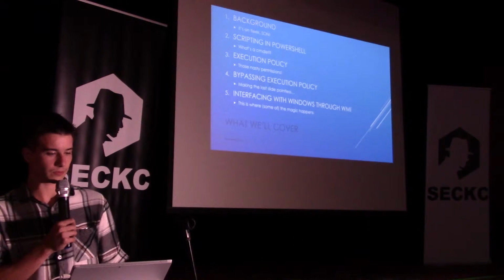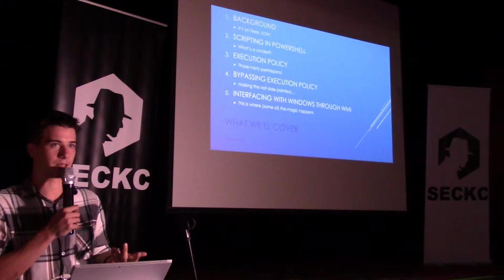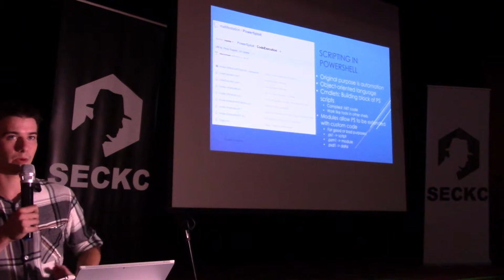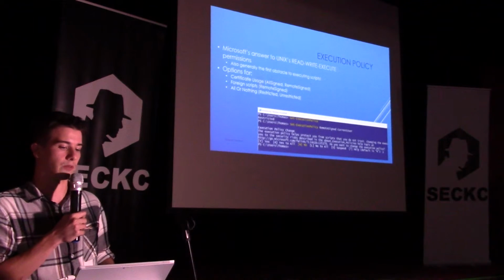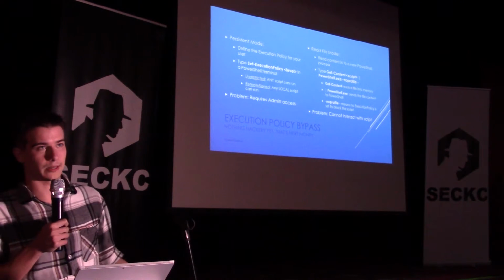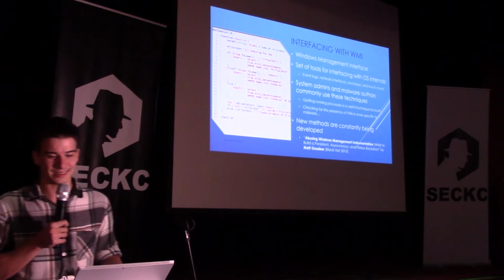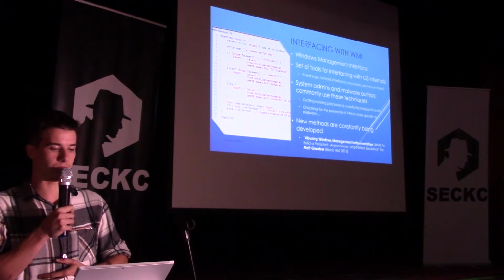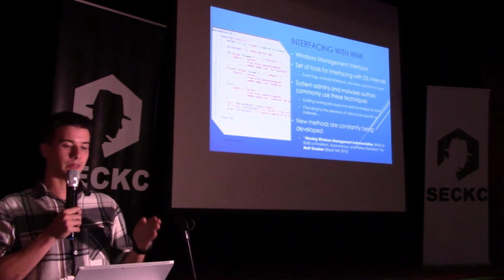Thomas Gardner - Powershell Basics